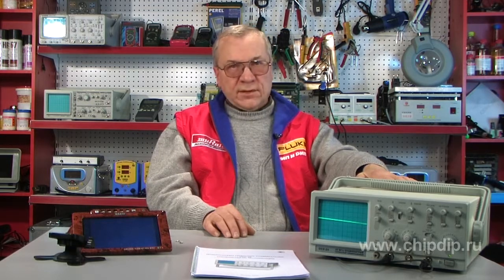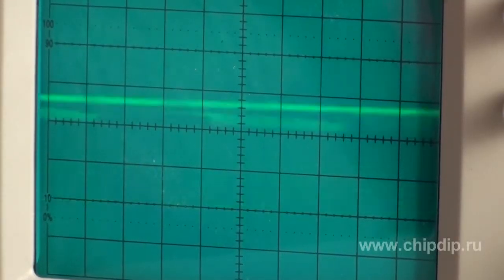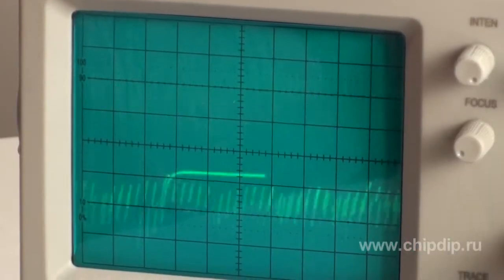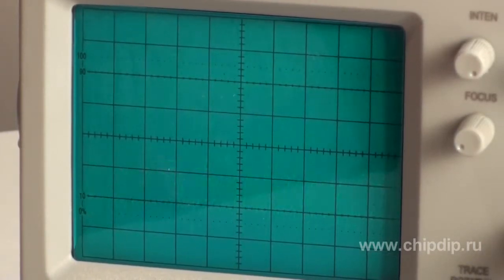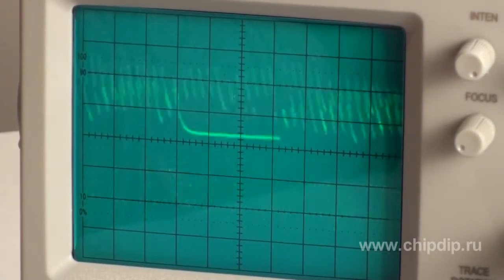OSU-20 oscilloscope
Service universal oscilloscope OSU-20 is intended for wide-works, measurement and diagnostics of technical parameters of consumer and professional equipment at laboratories and service centers, for electronic equipment checkout at engineering centers of manufacturing enterprises.